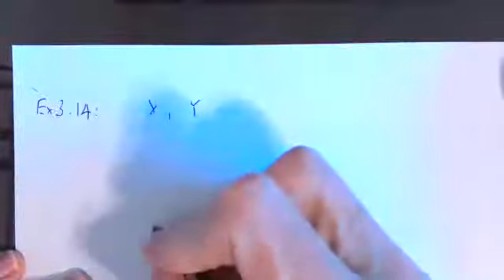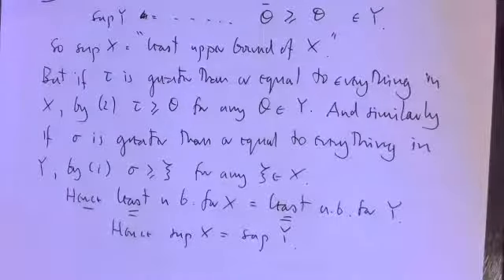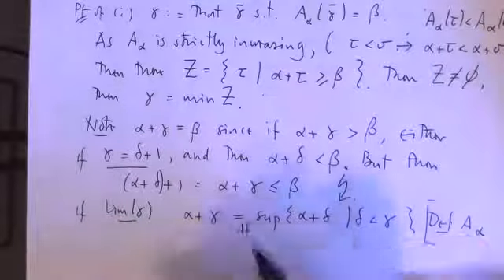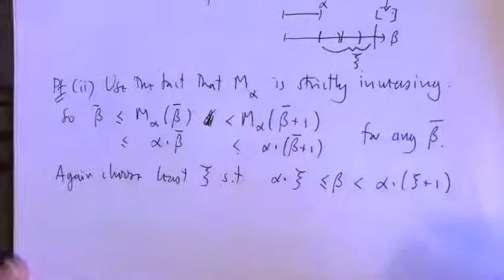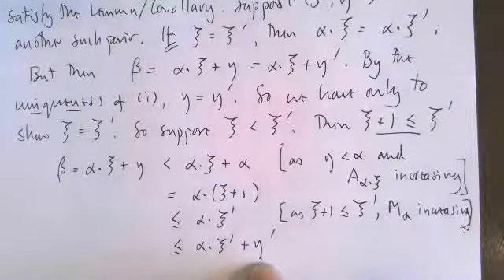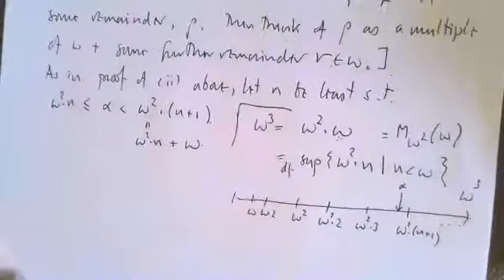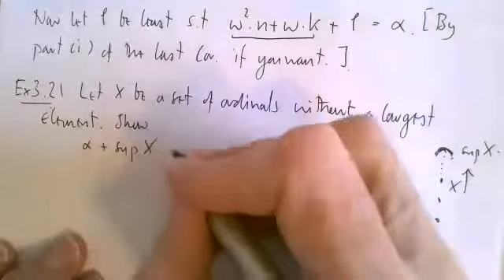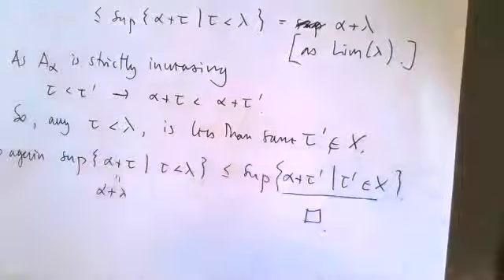Set Theory Lecture 16